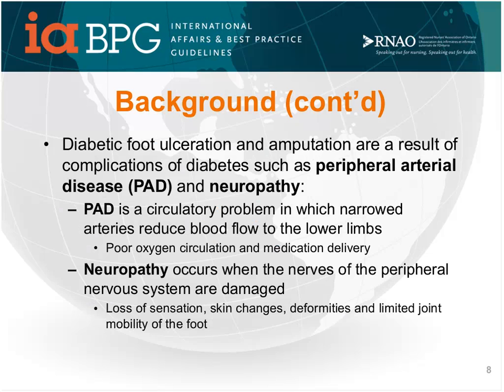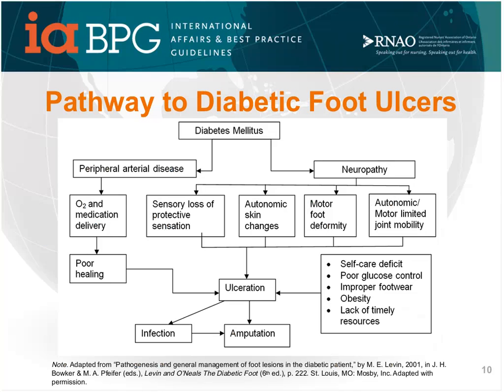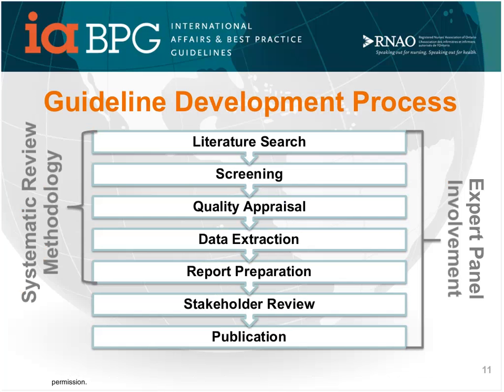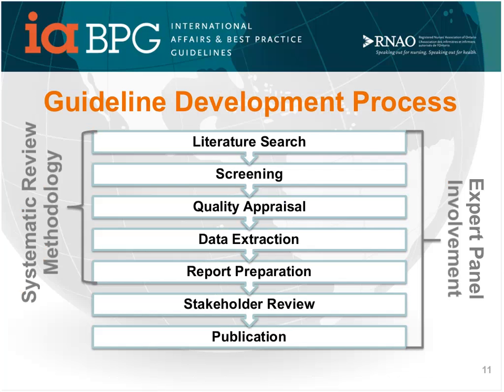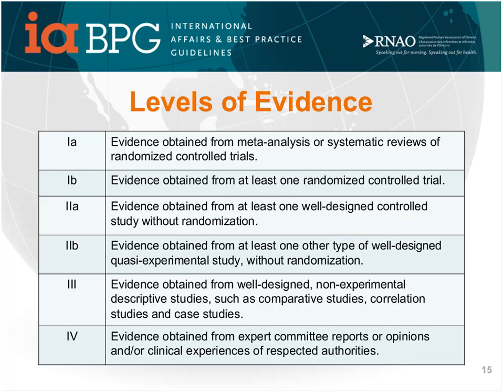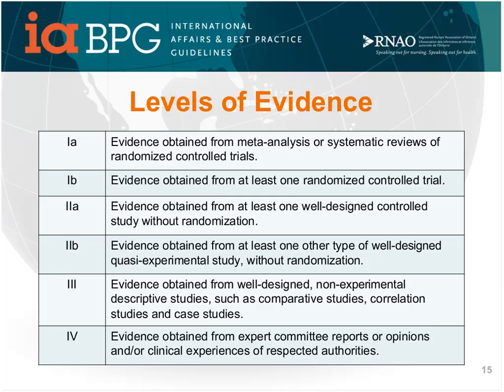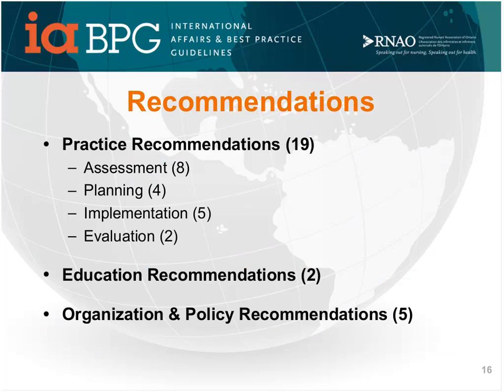RNAO-CoF Diabetic Foot Ulcer CPG Development - National Webinar